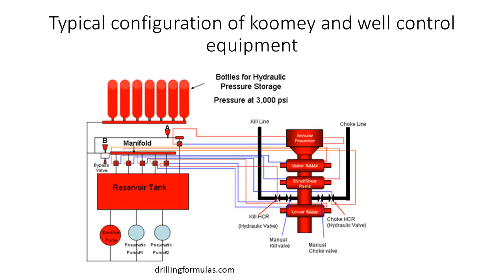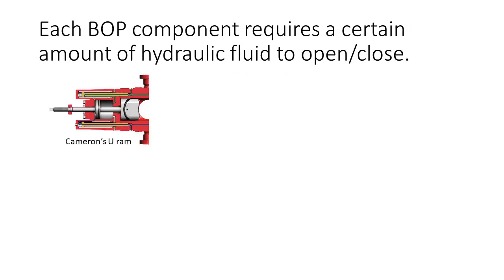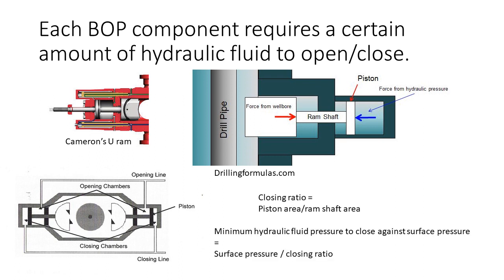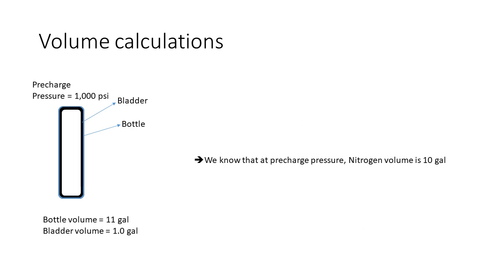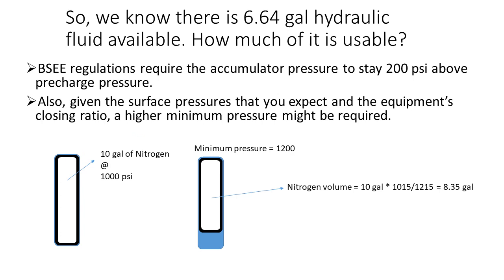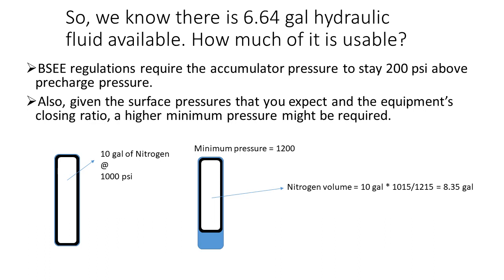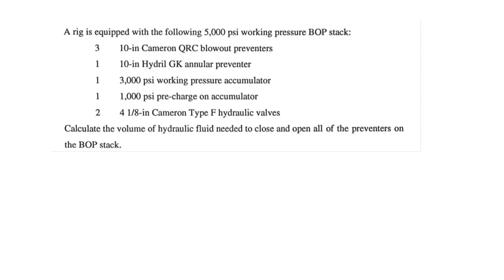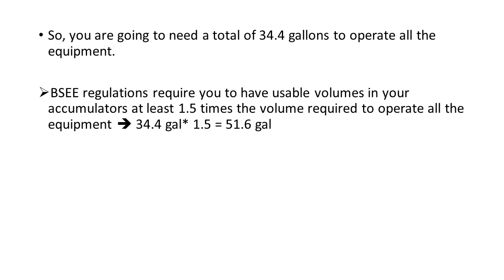PETE 4060 week 10 part 2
This is for students that can't access the videos on moodle